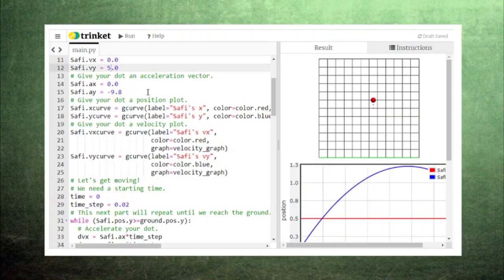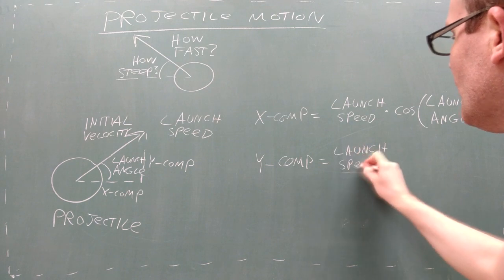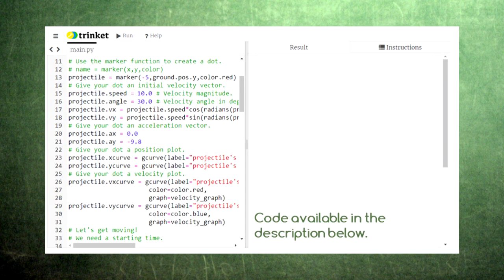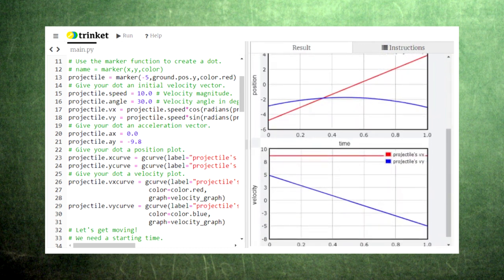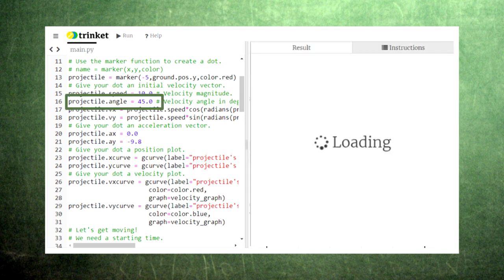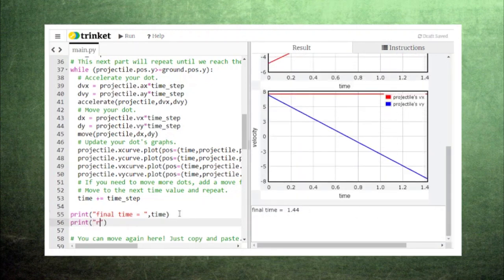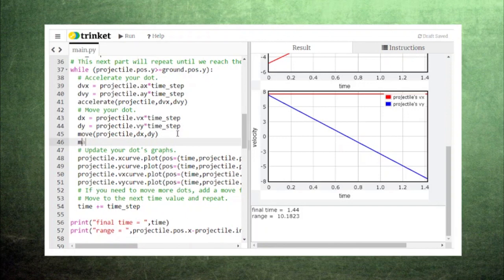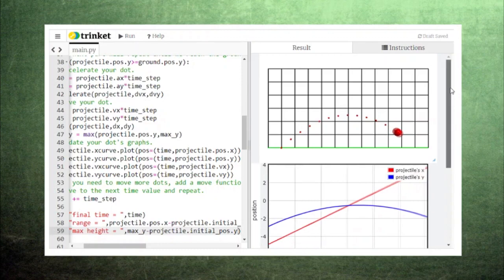Coding for High School Physics 11 Studying Projectile Motion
Projectile Motion is an intricate problem to study. Let's simplify the process with our code.

Bouncing ball by Angelo Troiano from the Noun Project

Donkey Kong Country 2 OC ReMix by YoshiBlade: "Be Kind, Rewind" [Stickerbush Symp. (#3635),